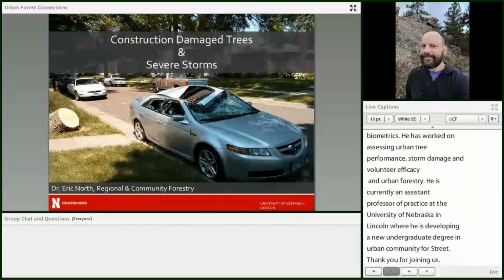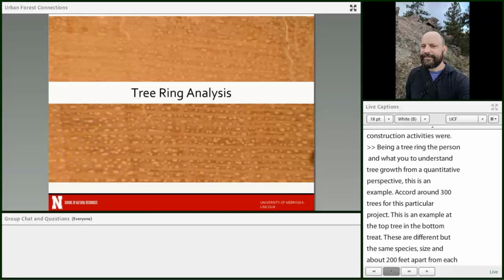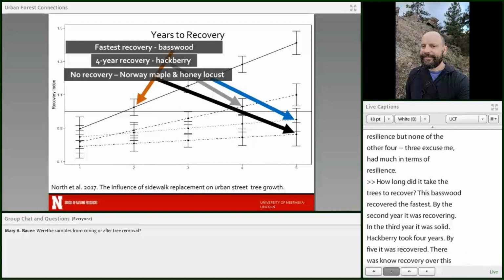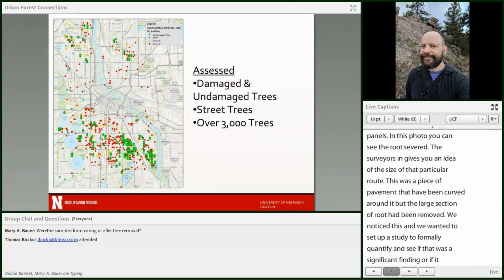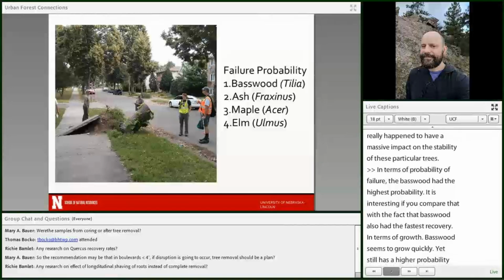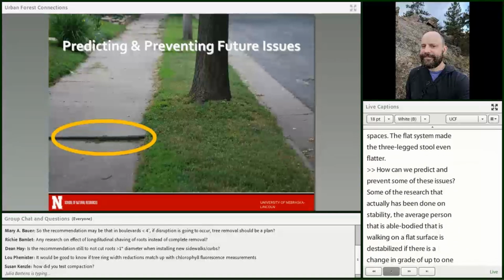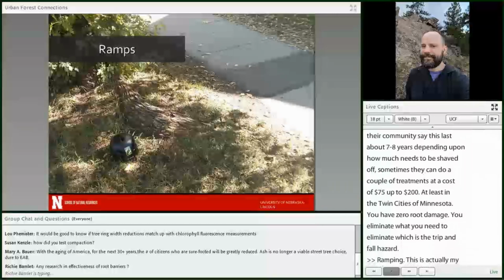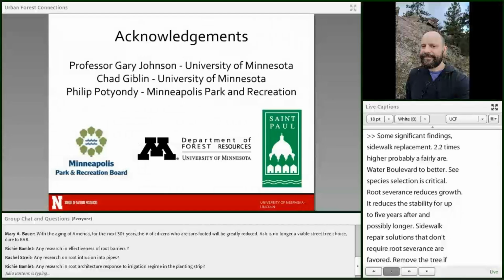Urban Forest Connections | Construction Damage, Storms, & Tree Failure Analysis | Eric North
1/2 Construction Damage, Severe Storms, and Tree Failure Analysis

Understanding how and why trees fail can help us improve how we design our urban forests and better manage the risks involved. In this webinar, Eric North will draw on storm research to describe the impact of sidewalk construction on street tree growth, stability, and recovery, and share design considerations for sidewalks and street trees. Larry Costello will present an overview of the Western Chapter Tree Failure Database (formerly California Tree Failure Report Program), which provides genus and species "failure profiles" based on quantitative reports of mechanical failures of urban trees. He will also share tips on how to establish similar programs in other regions.
NEWSLETTER:
RESOURCES:
XXX